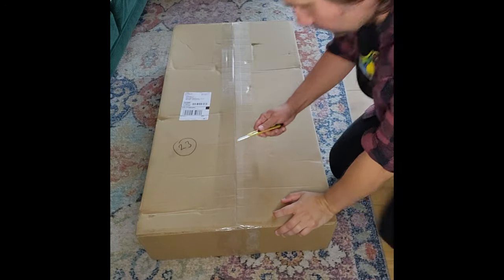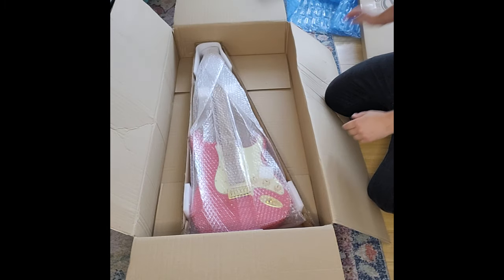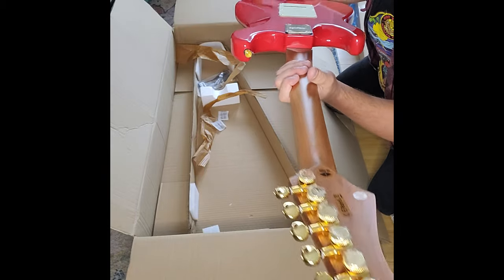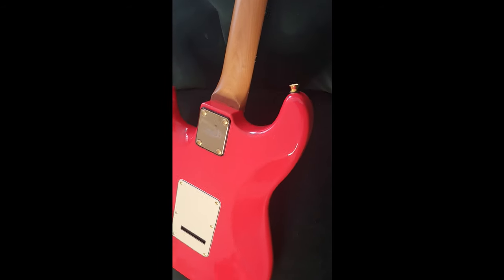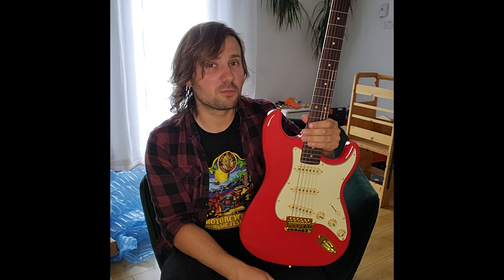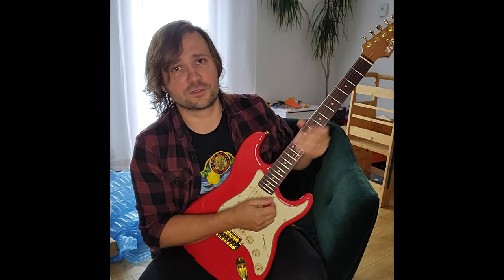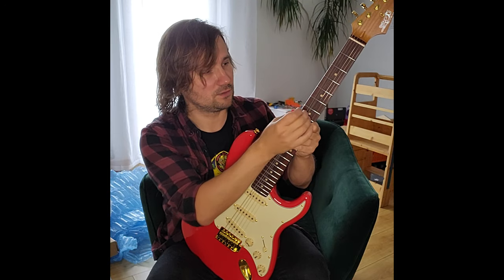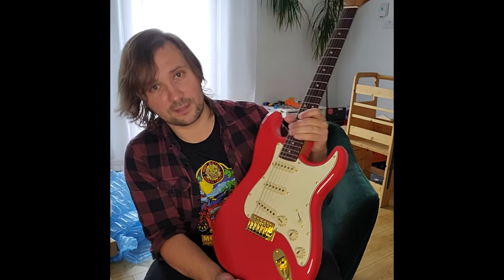Unboxing Jet JS-380 in Red First Impressions !!!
My first Jet guitar!!! I hope you will find this video informative with some good pointers if you in the market for budget guitar!!! It's been thrown together with very little time, so it is what it is lol.  Here's the link for Jet website where you can find all the specs for this model